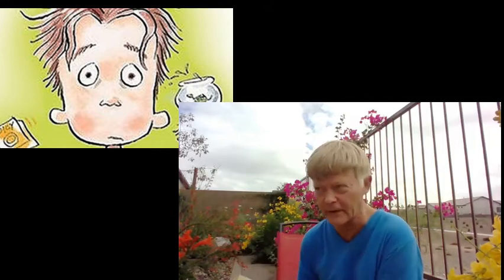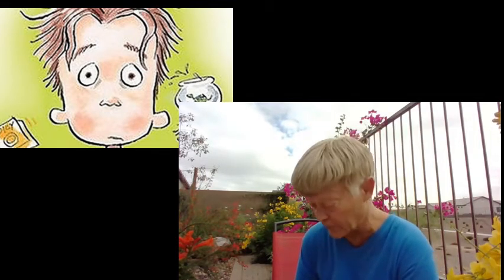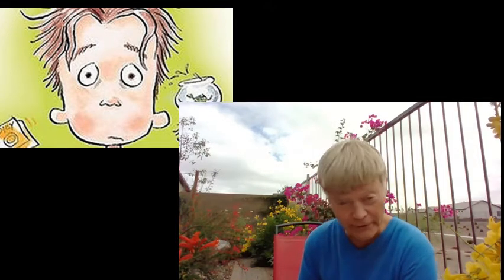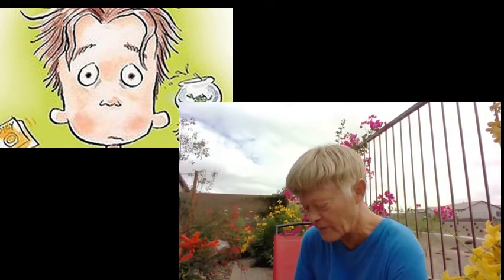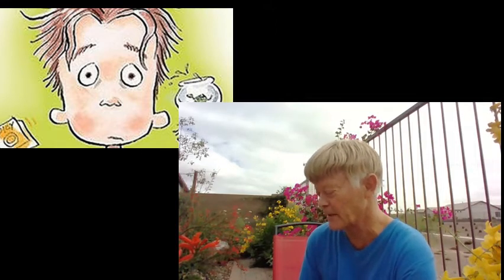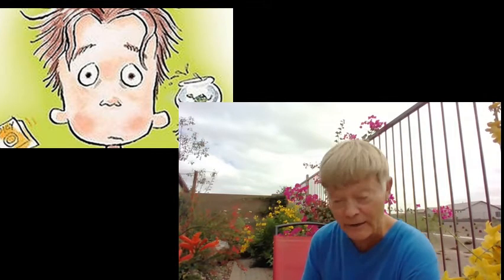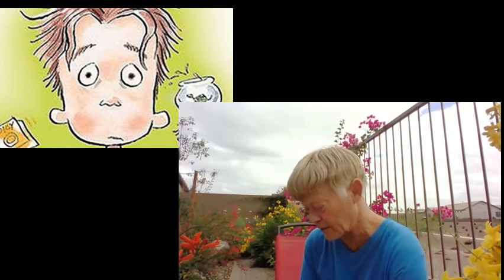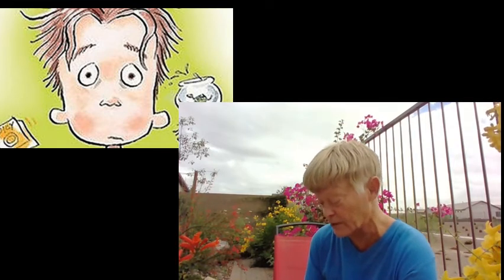Reading 14 - Tales of a Fourth Grade Nothing